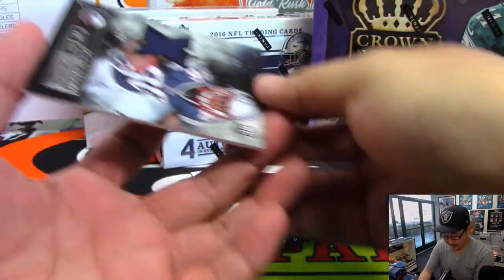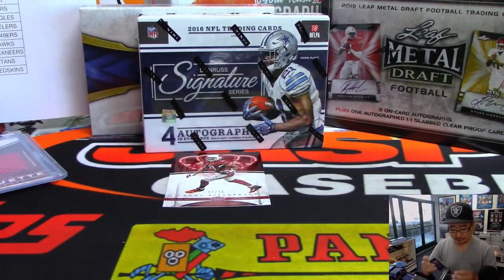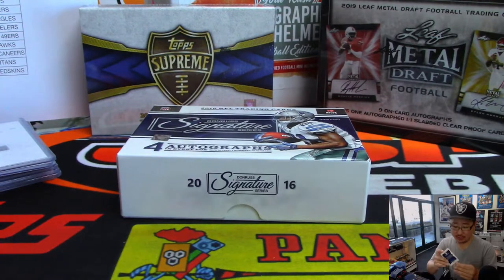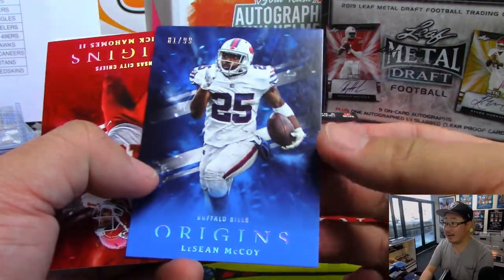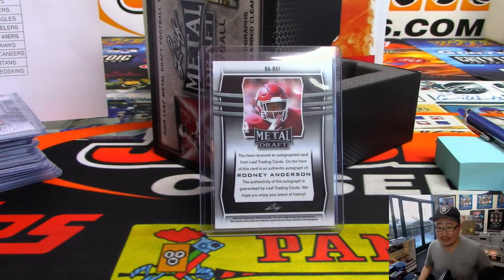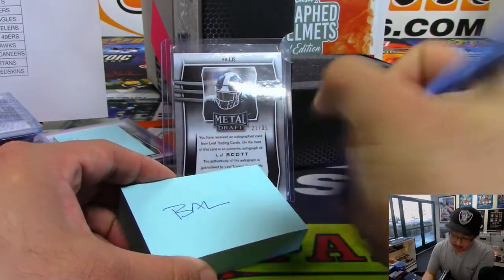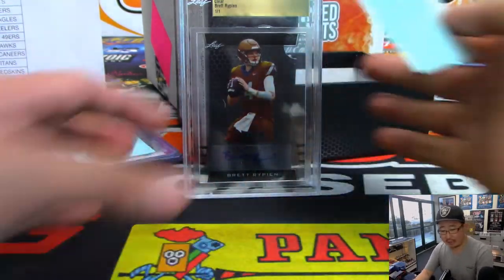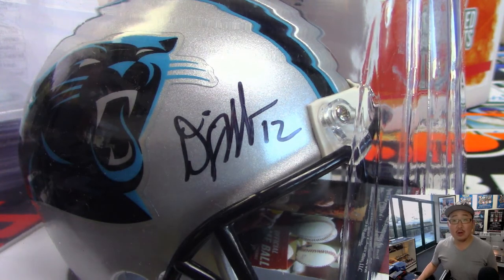Tu, 05/28/19 || JASPY'S 7-BOX OTA'S FOOTBALL MIXER #1 (PYT)